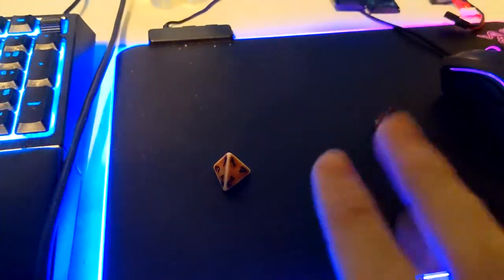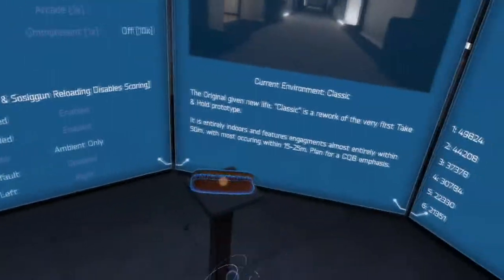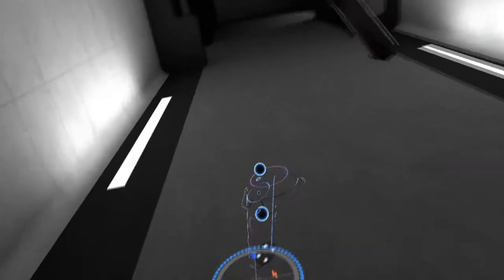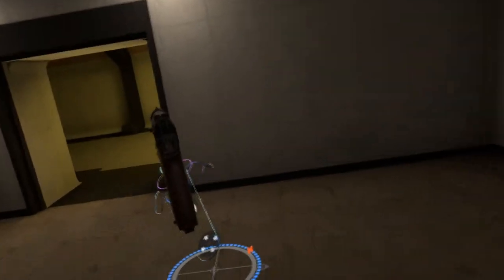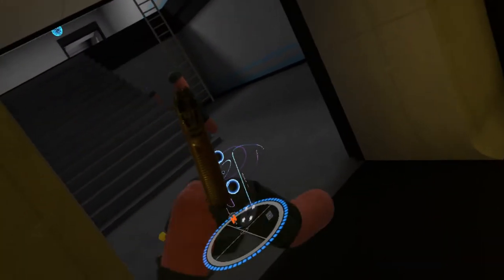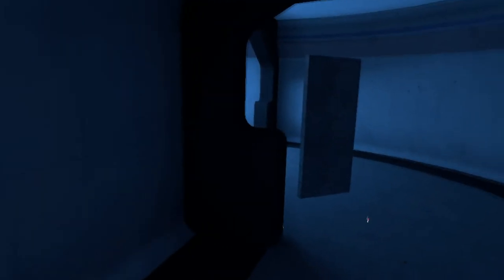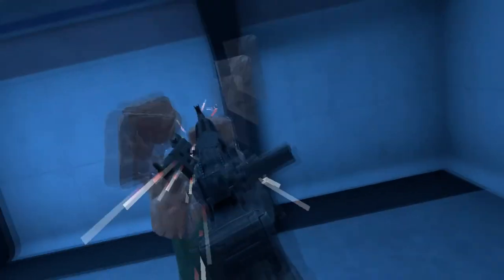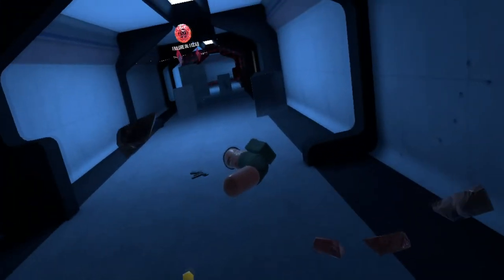H3VR: WW2 take and Hold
Another WW2 take and hold, though I couldn't decide what to do so rolled a die for it. Was a fun run.